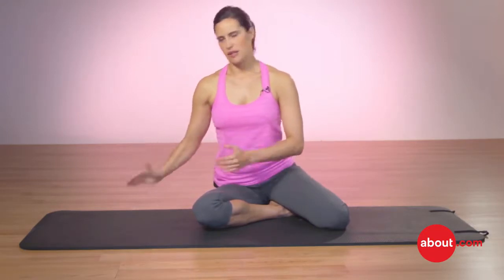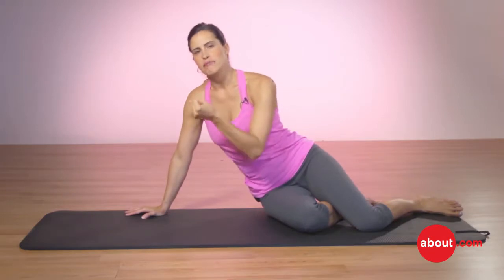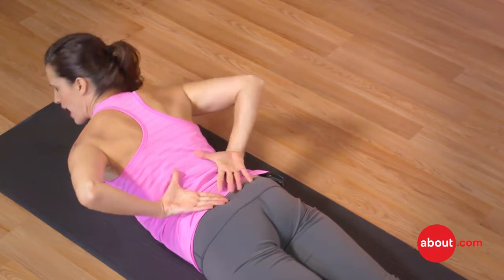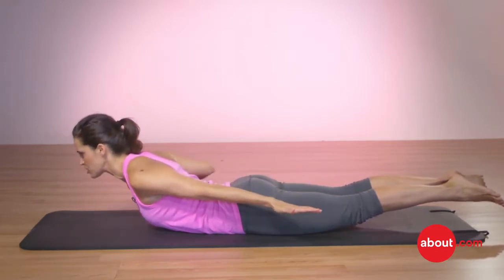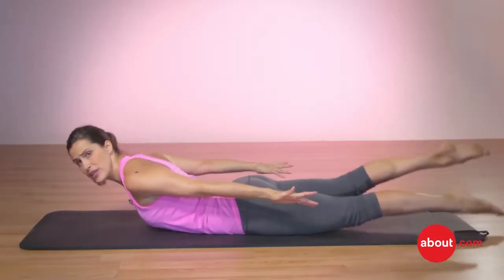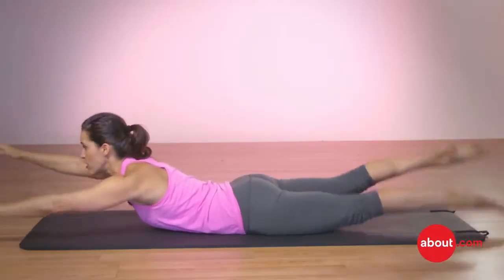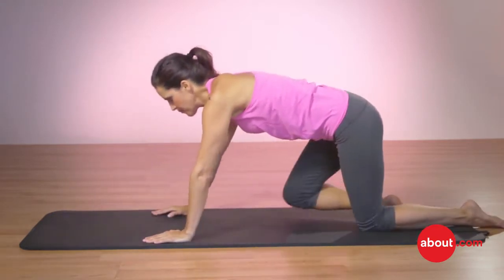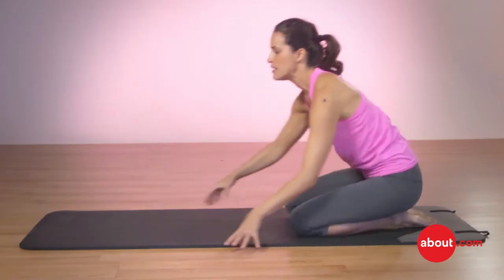Best Pilates move for the back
In this 2-minute video, Denise Posnak Gaffney demonstrates the best Pilates move for your back. A great 'how to' video for strengthening your back during your Pilates workout.